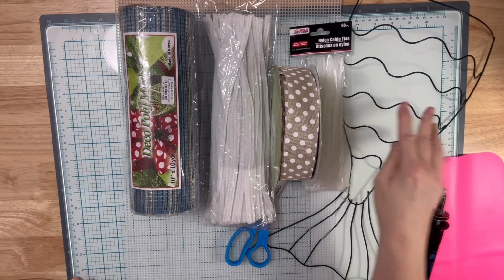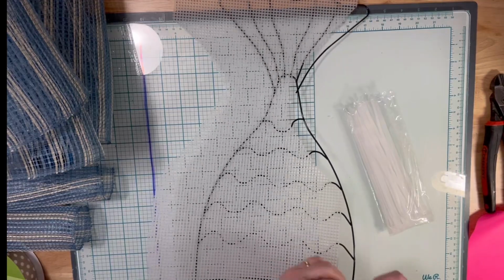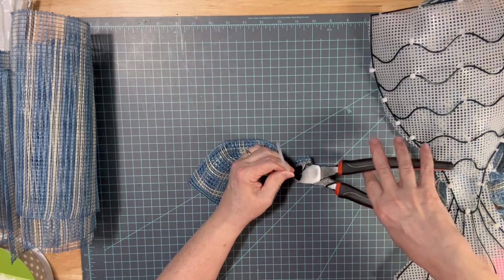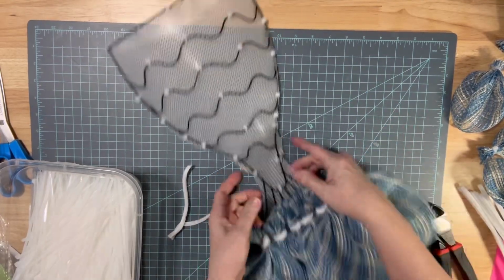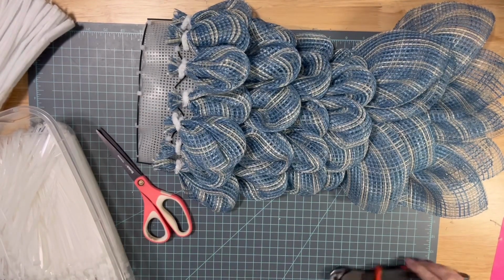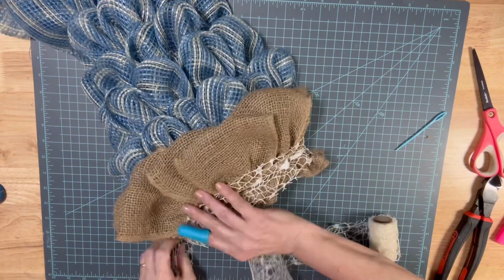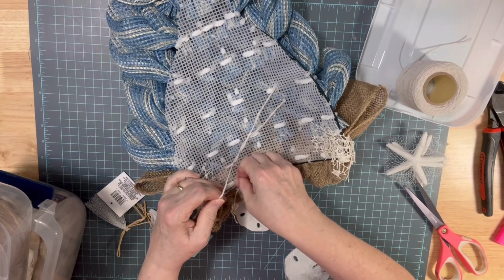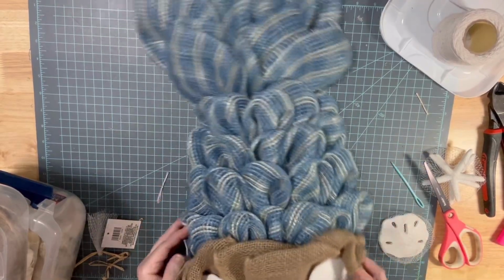How to Make a Mermaid Wreath | Easy DIY Wreath | Dollar Tree Wreath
Let me teach you how to make an easy mermaid tail wreath. It’s really easy to do and I will show you how in these simple steps.￼ I hope you give this a try. ￼￼

Sure Bonder full size glue gun with ad tech glue sticks combo deal: